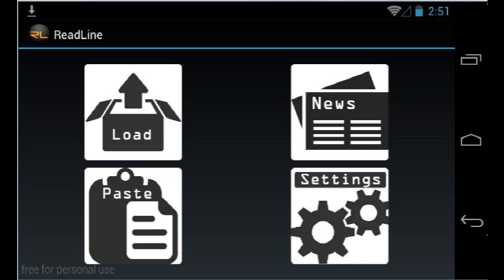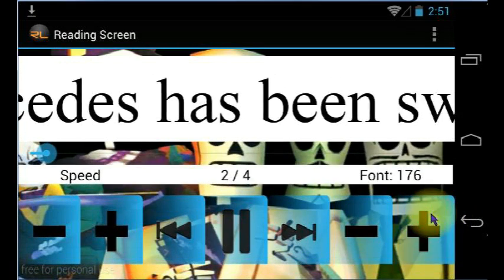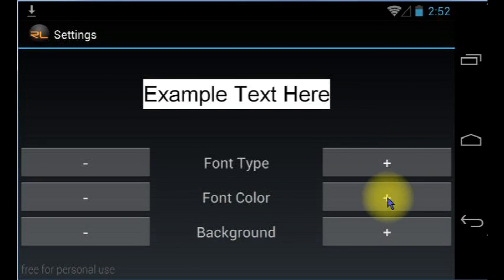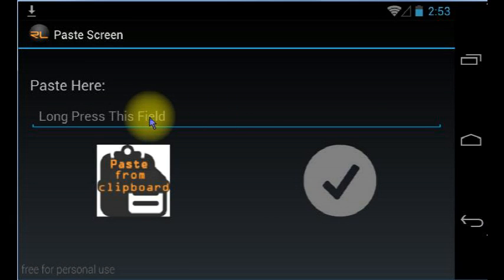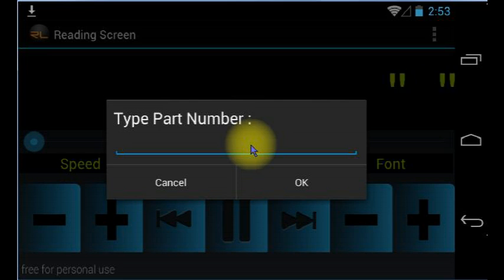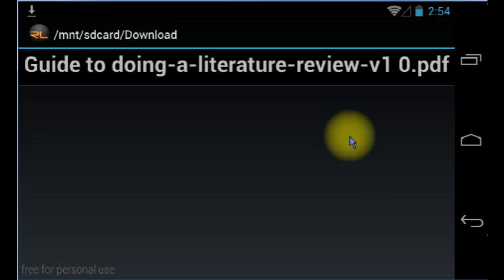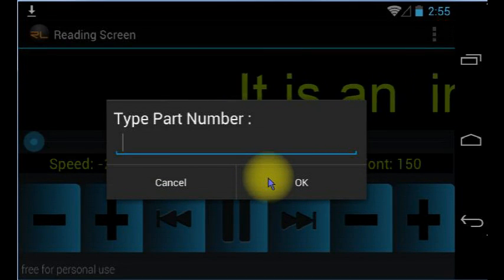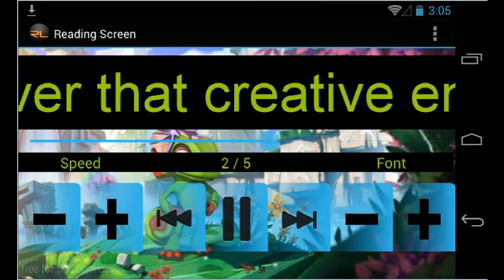ReadLine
ReadLine is a reading application that requires less interaction